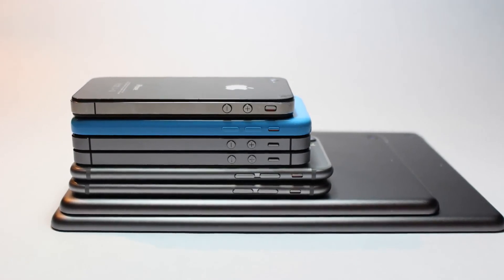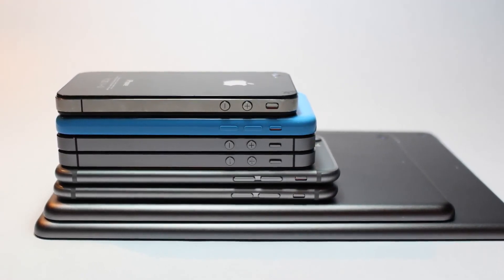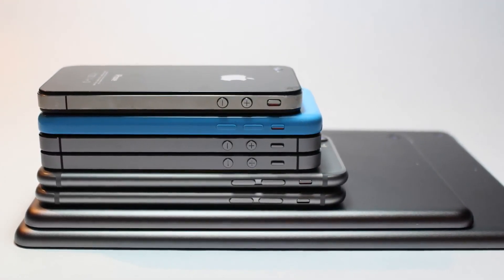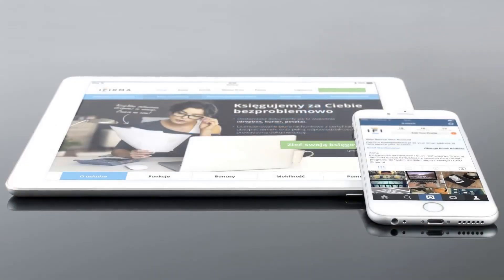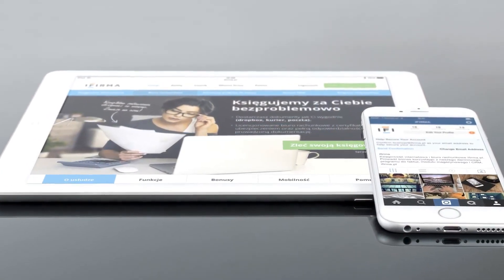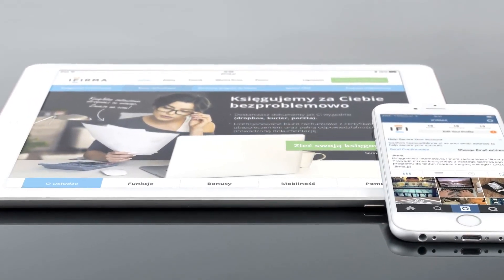Apple just dropped a surprise new iphoneand its cheap